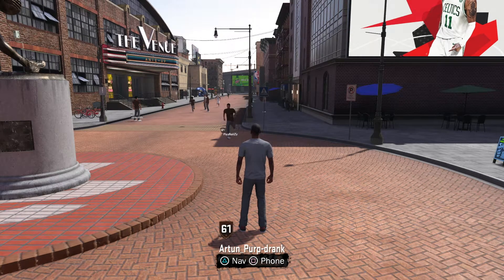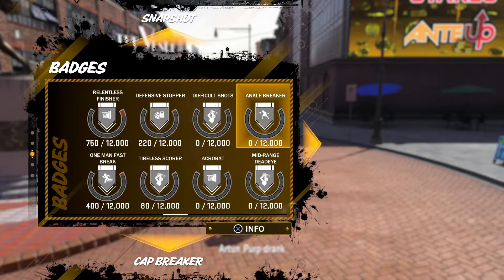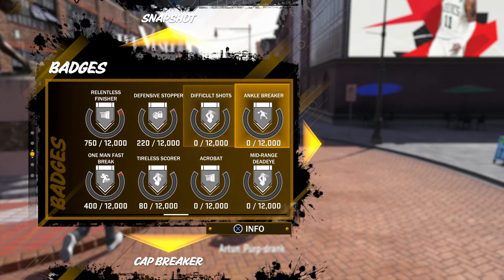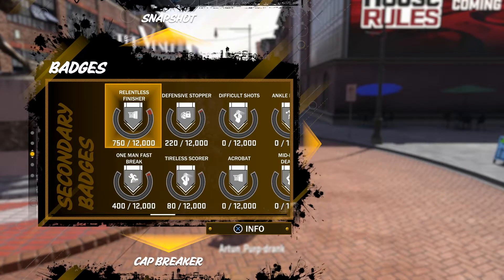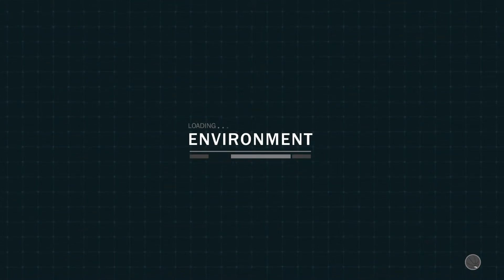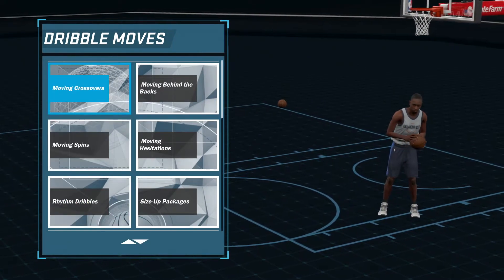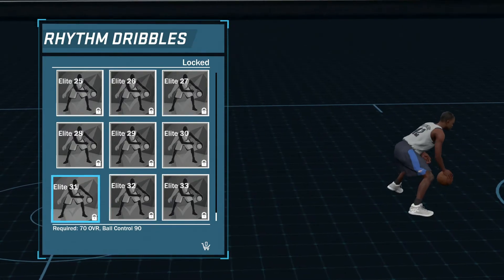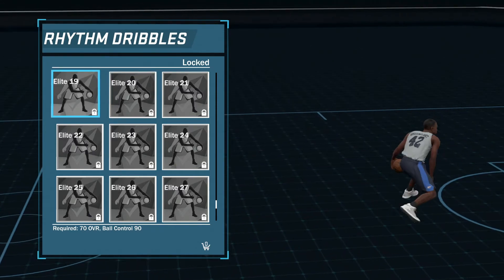ALL BADGES FOR A PURE POINT FORWARD NBA 2K18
All badges for a pure pointforward and it's looking LITTY. Comment if you want to see any other builds, that i can make for y'all to see!

ADD ME ON SNAPCHAT: therogueshinobi